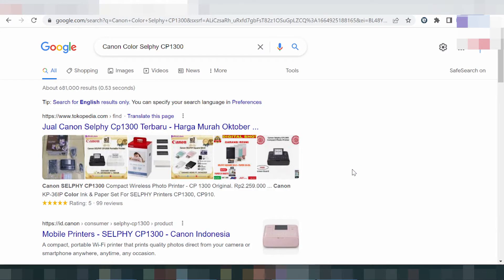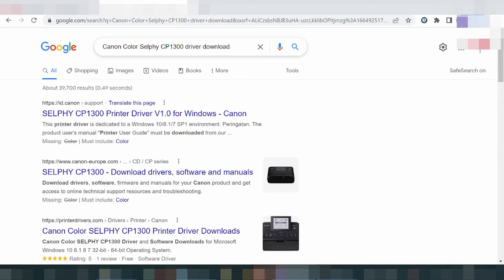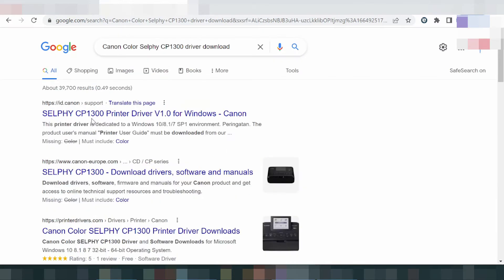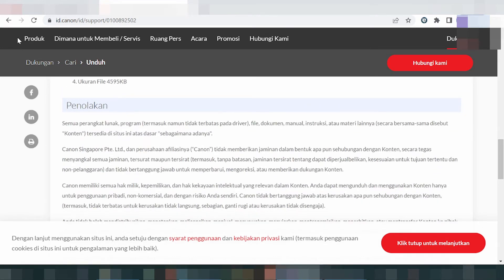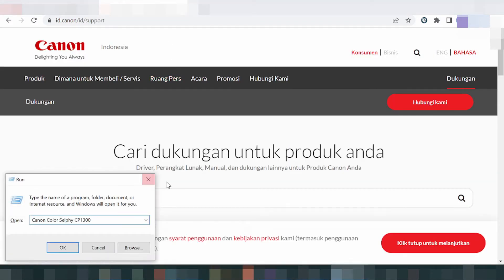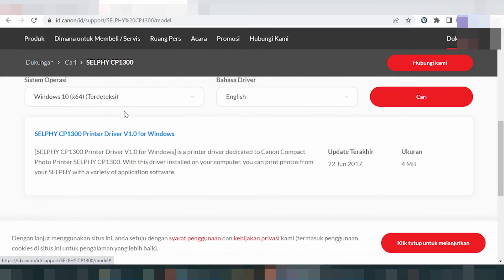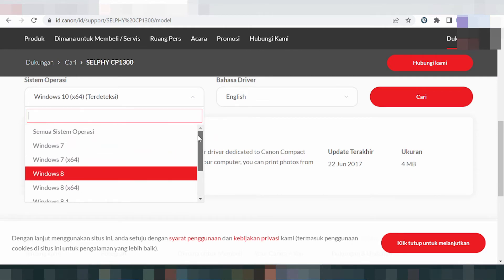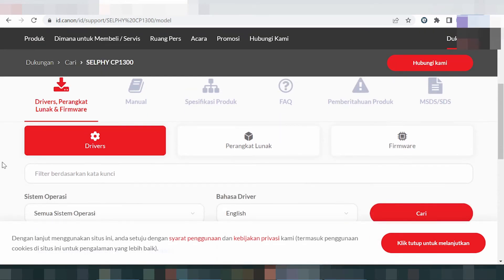Canon Color Selphy CP1300 Driver Windows 11 Windows 10, Mac 12, Mac 11, Win 7, Win 10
the here link download for Canon Color Selphy CP1300 Driver